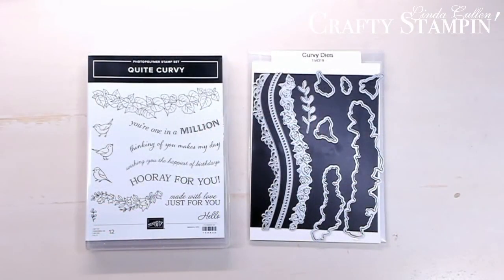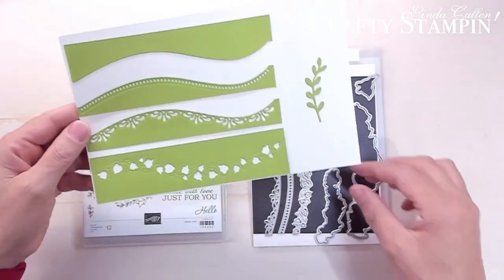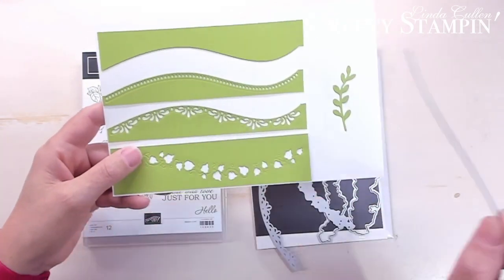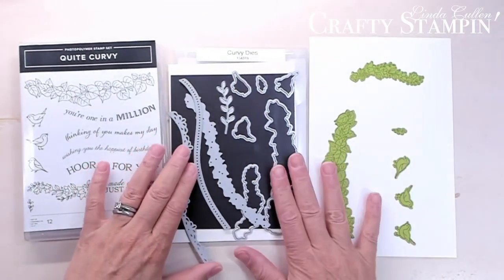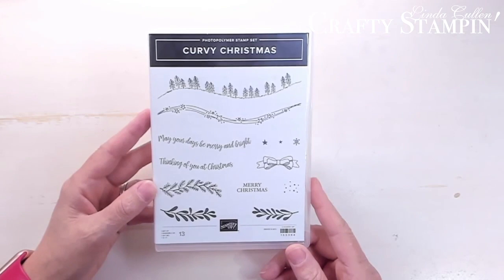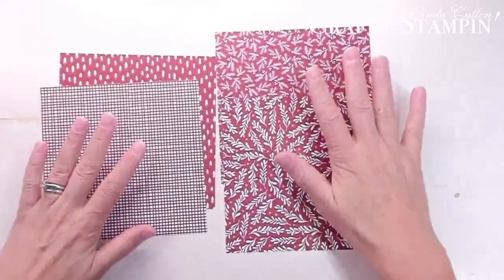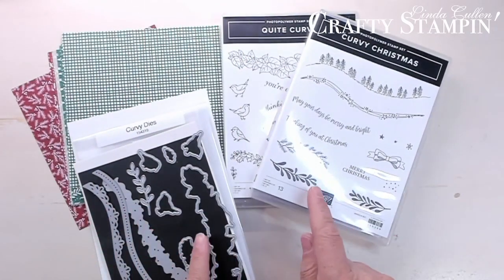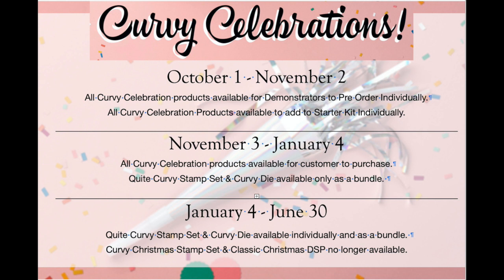Curvy Celebration Introduction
Let me introduce you to the Curvy Celebration products from Stampin' Up!

Linda Cullen
Stampin’ Up! Independent Demonstrator